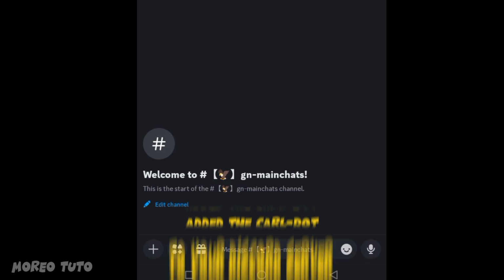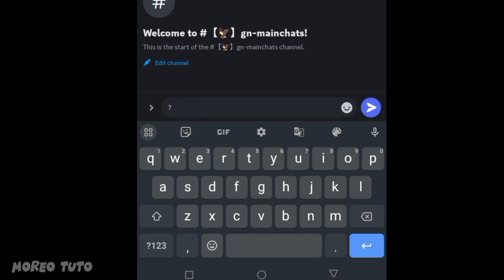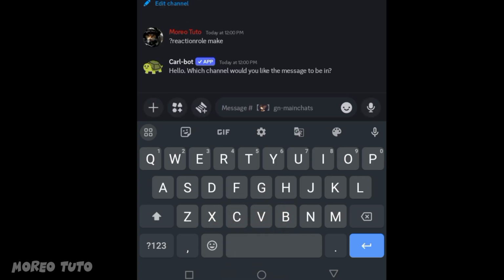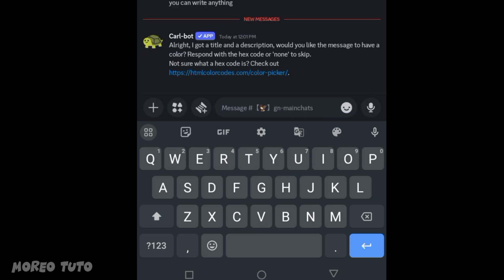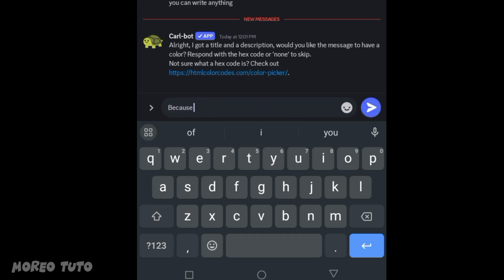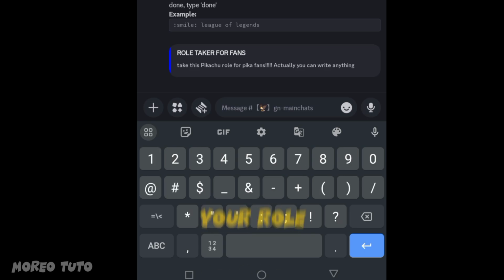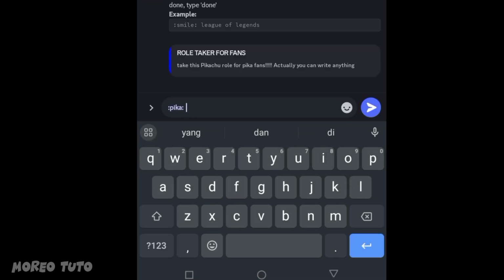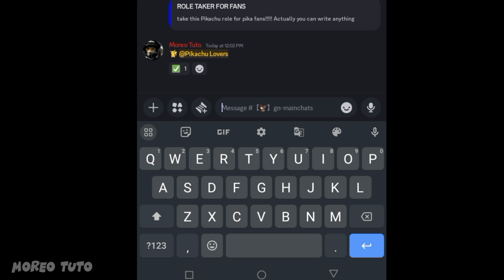HOW TO CREATE AUTO ROLE WITH CARL BOT | SIMPLE TUTORIAL 🔥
TRENDING_1 HI GUYS THIS IS MY FIRST VIDEO IM NEW ON YOUTUBE I WILL MAKE MORE TUTORIAL VIDEO WITH A SIMPLE EXPLANATION SO YALL CAN UNDERSTAND QUICKLY WITHOUT WASTE OF TIME

I Will make in real live tutorial for introvert person if i reach 1k , and some vlog later on so what are you waiting for? ^-^